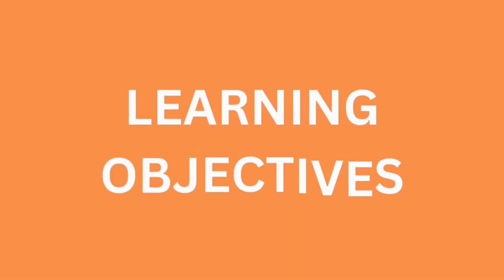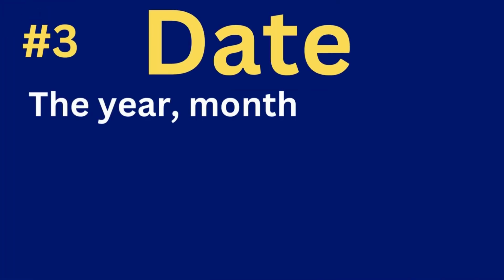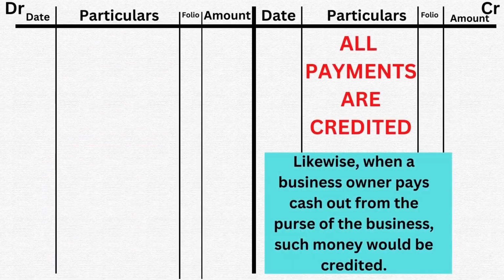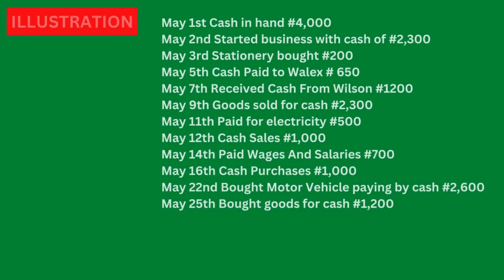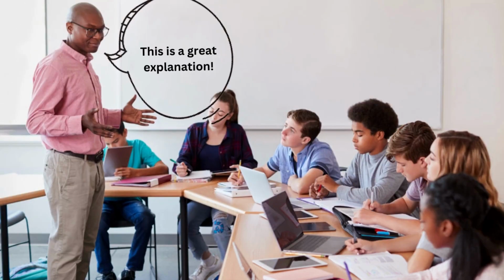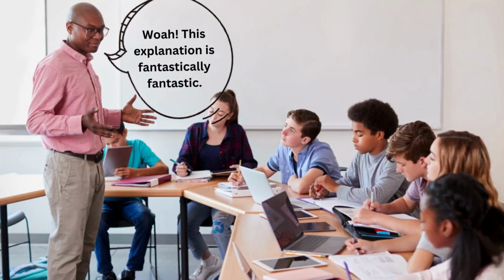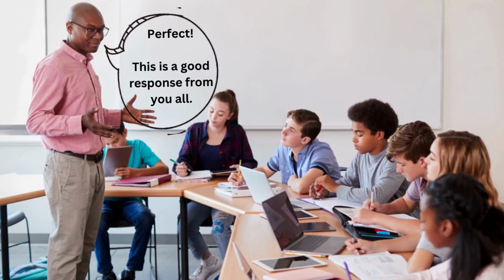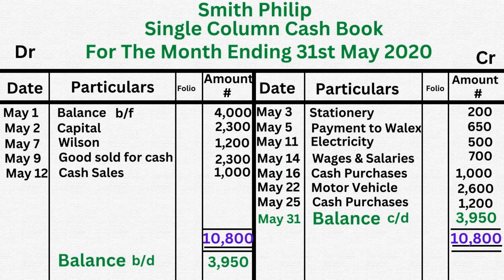Single Column Cash Book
This video explain the contents, techniques, terminologies, types, and preparation of a single column cash books and brief explanation about other types of cash book.

this video is going to be really helpful to school owners, teachers, parents, guardians, and students who are struggling with accounting understanding.